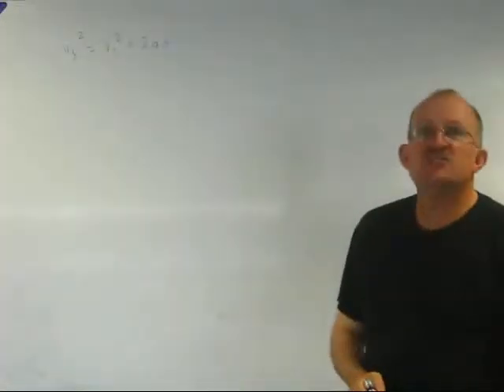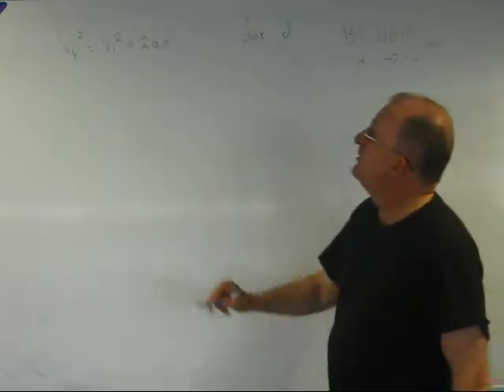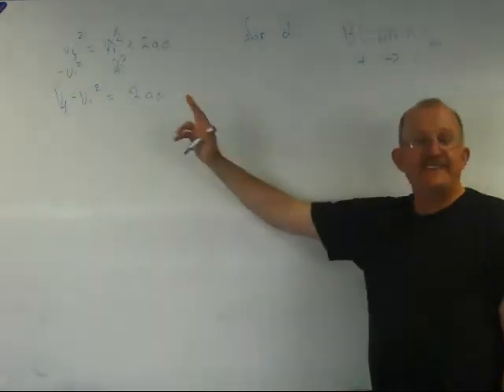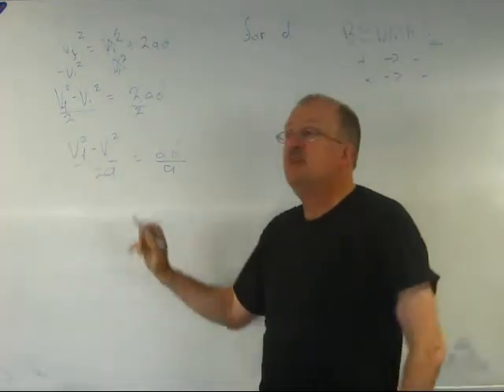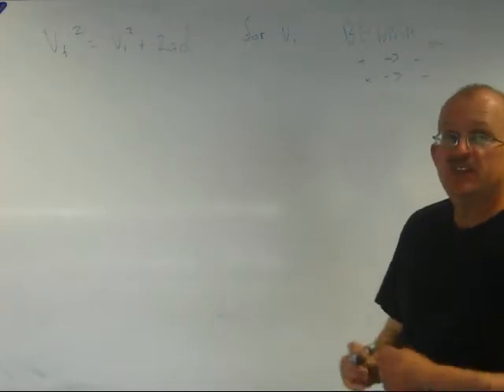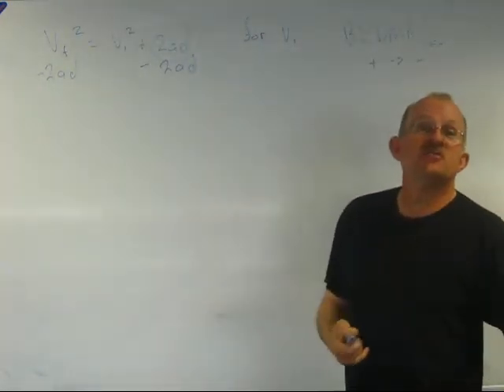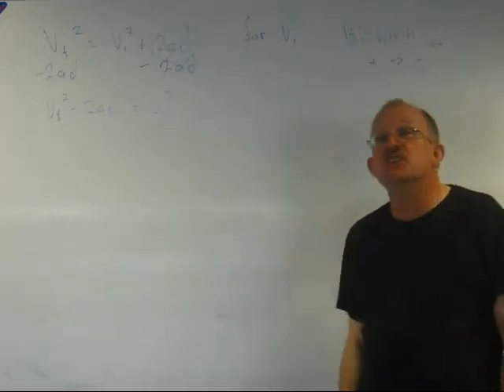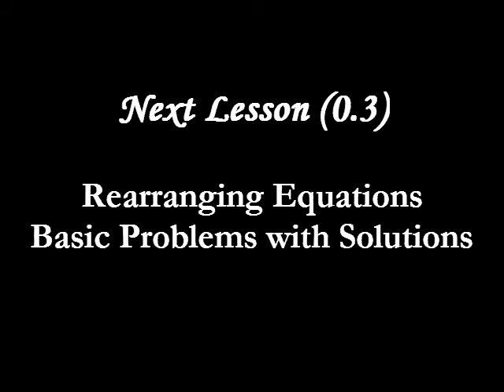PHYS Lesson 0.2 - Rearranging equations - examples.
Some worked examples on how to rearrange simple equations.